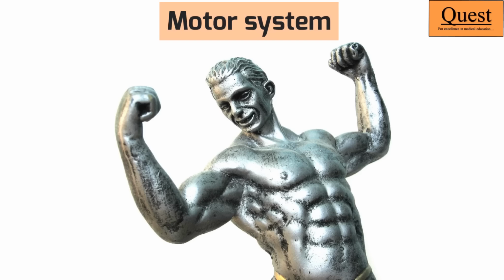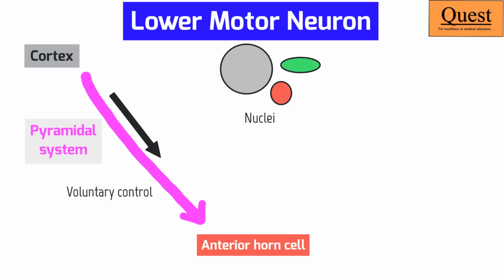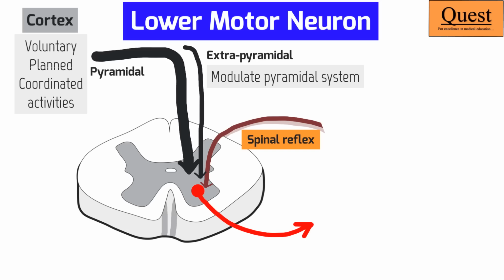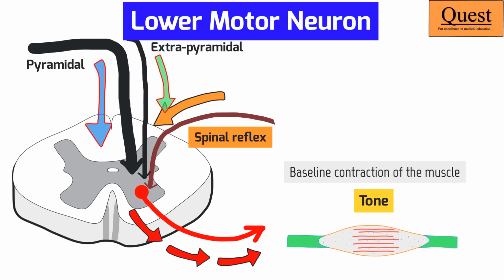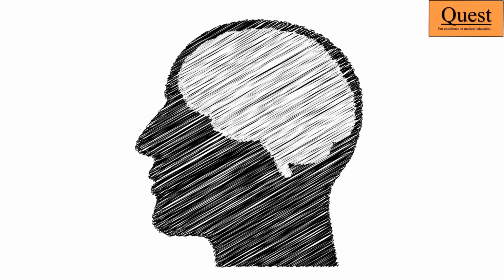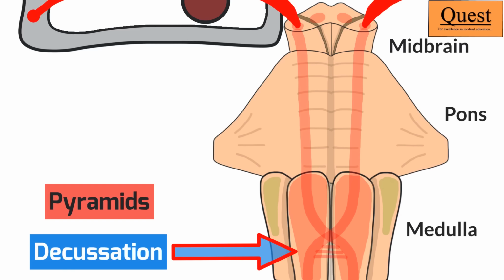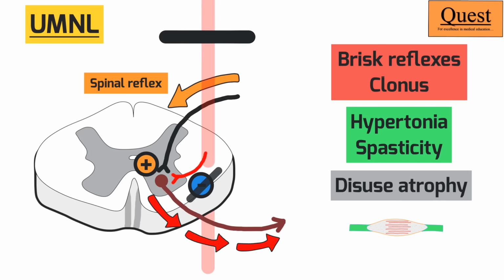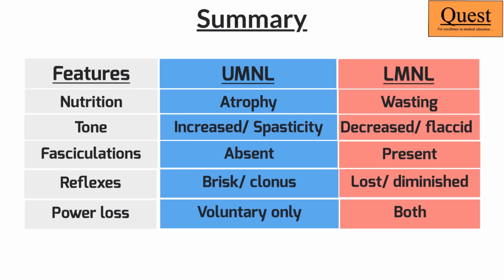Neuroanatomy 3 - Motor System